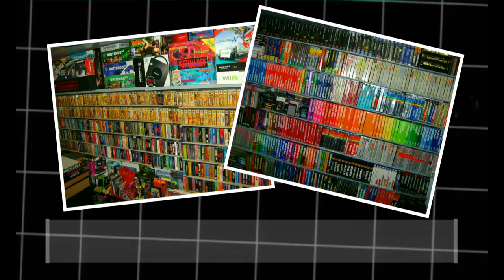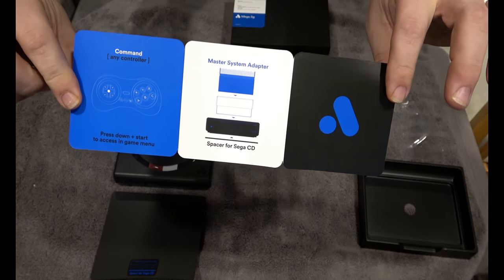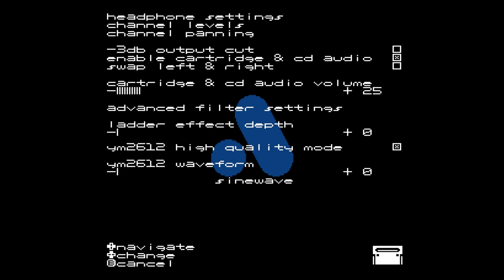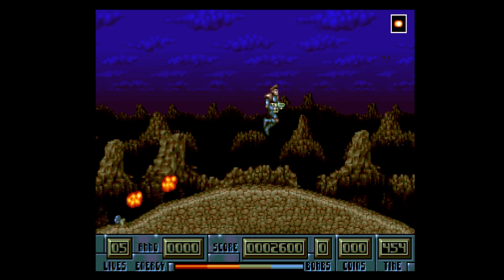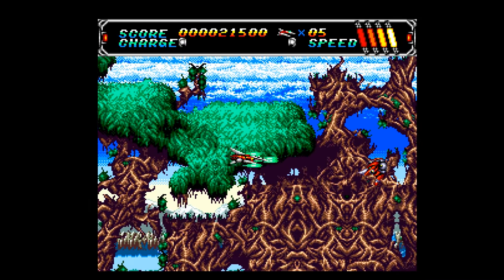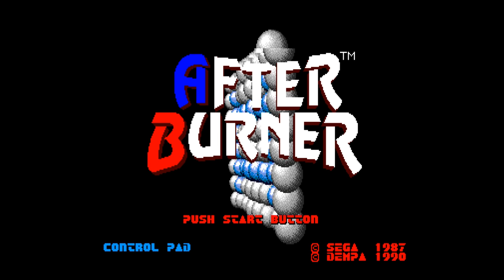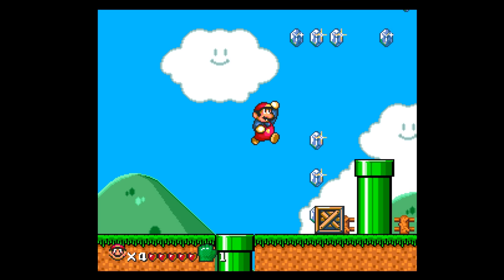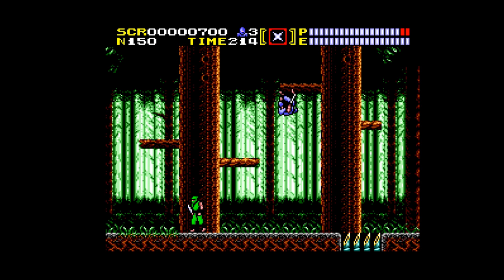Analogue Mega SG Review: A New Way To Play Classic Sega Games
The Mega SG is a FPGA console that offers many different ways to play Sega Master System, Genesis, Mega Drive, Sega Cd, and Mega CD games.  Play games in 1080p 60fs with zero lag.